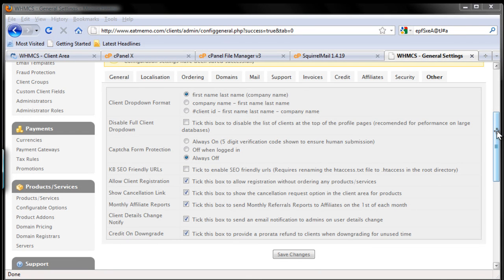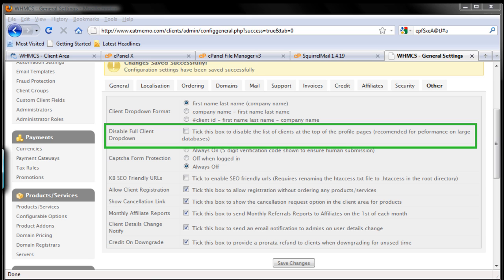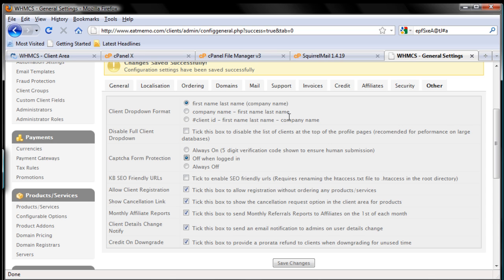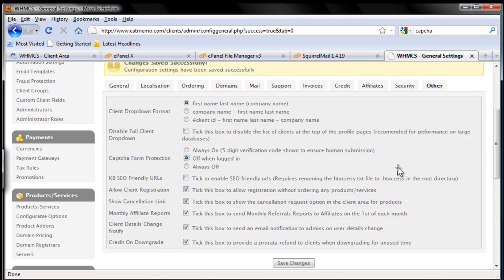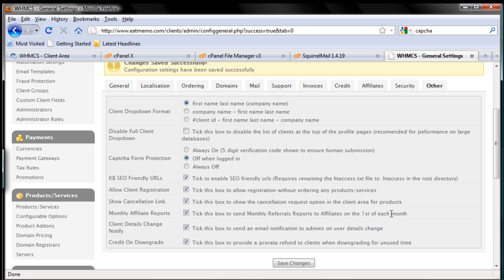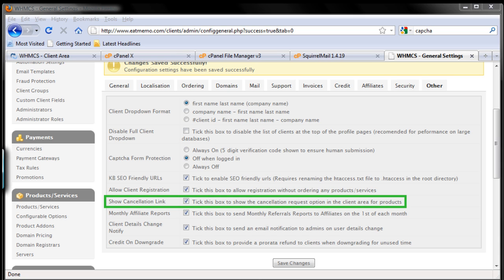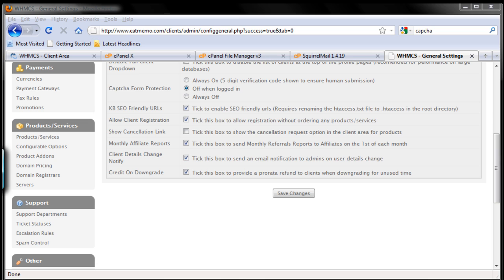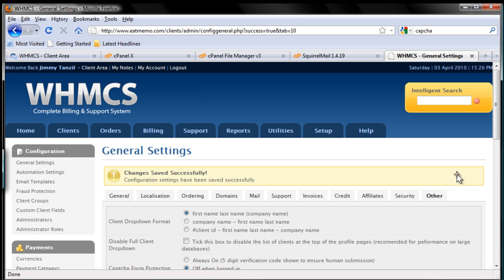WHMCS - Part 3 General Settings (11/11)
WHMCS General Settings - Other